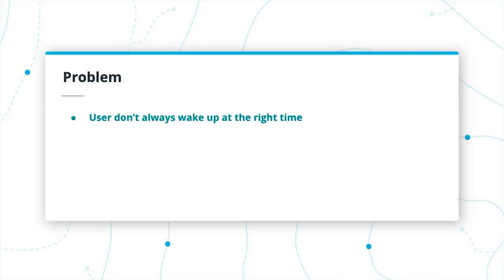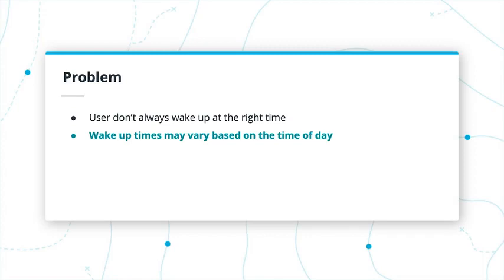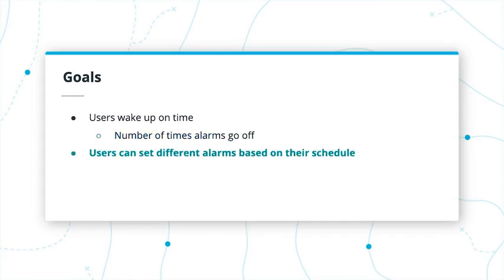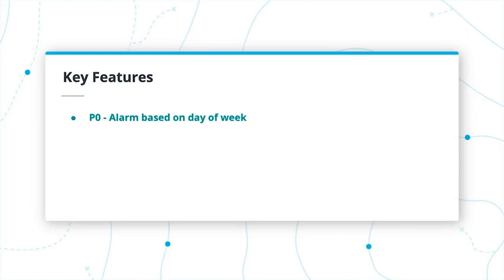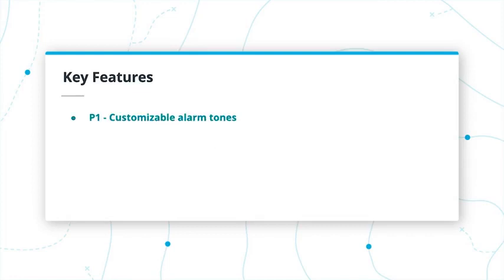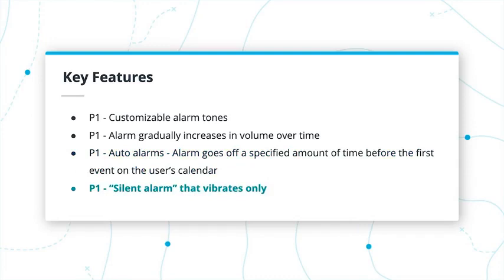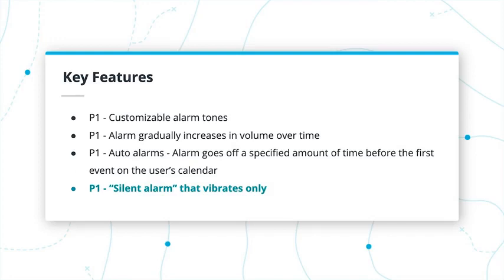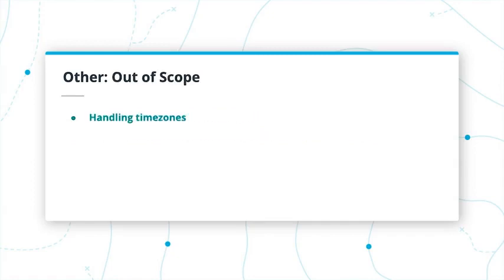13 - ND036 C1 L1 10 PRD Solution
PRD Solution